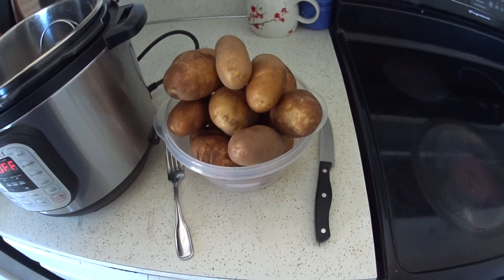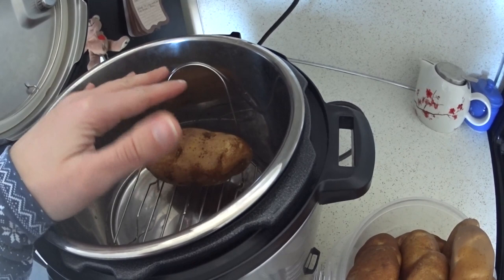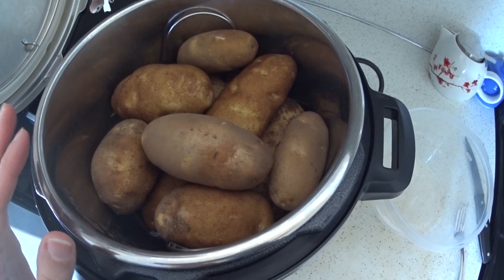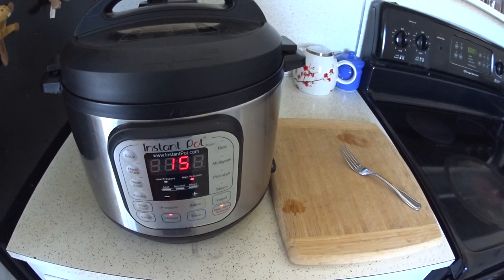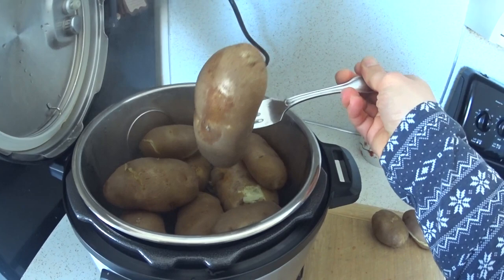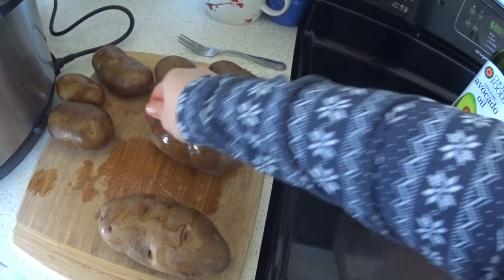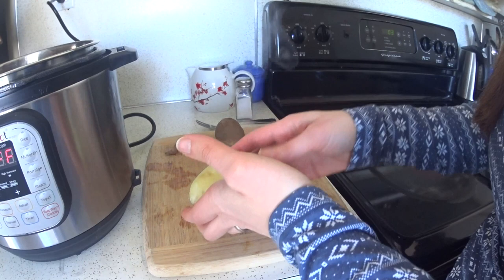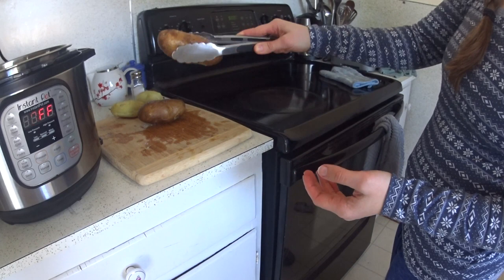Baked Potatoes (Instant Pot)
Sharing my technique for Instant Pot baked potatoes plus an extra step if you want to take your baked potatoes to the next level with crisp and salty skin. Enjoy!

Note: I misspoke after the potatoes cooked. I said "10 minutes cook time" when I meant "15 minutes cook time."

Want to send us something? Ship to:
Indigo Nili
11124 NE Halsey St. #426